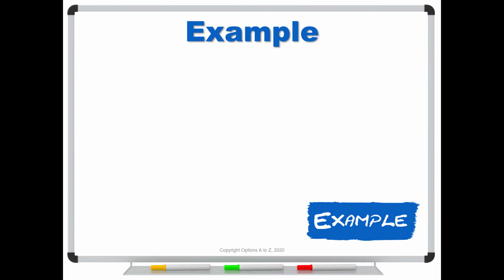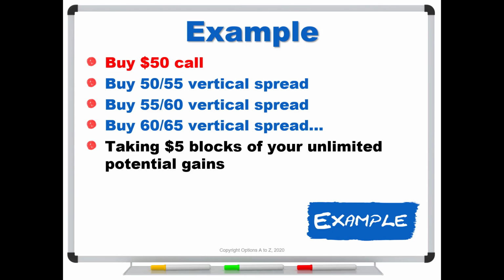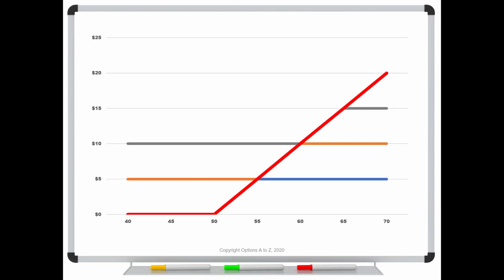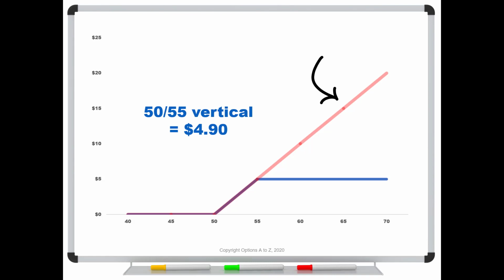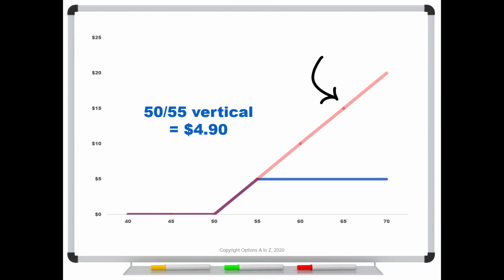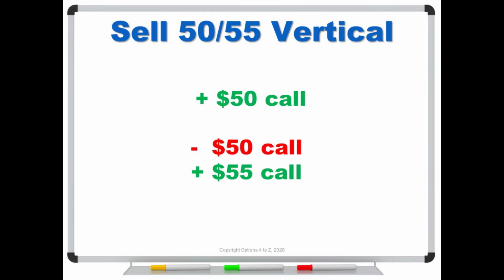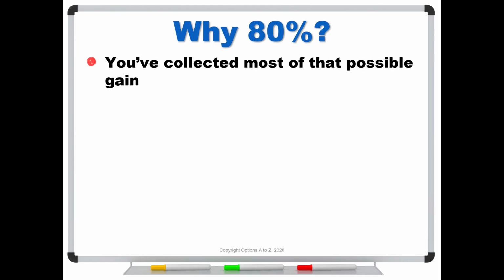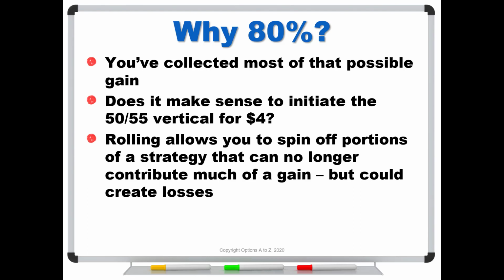Why Roll Your Options?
In a previous video, I showed how, why, and when to roll. This video shows a deeper insight into why it's beneficial to roll your options. Interestingly, it's because some of the subcomponent strategies are maxed out. They can't help you much -- but they can harm.